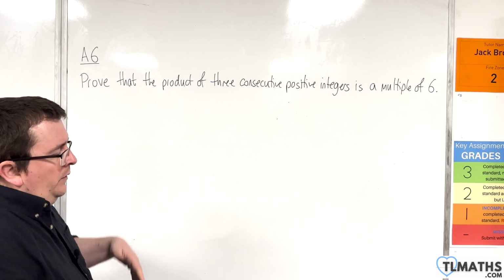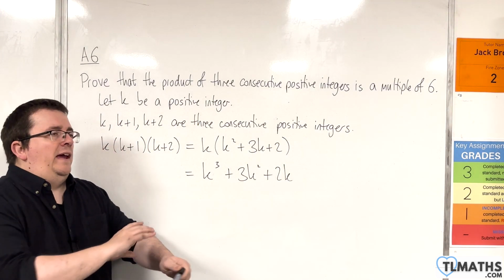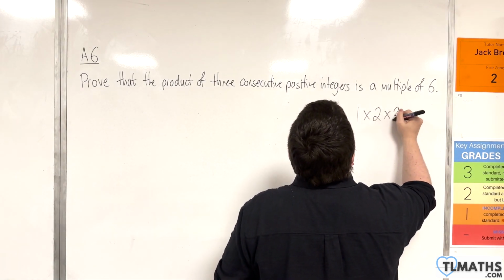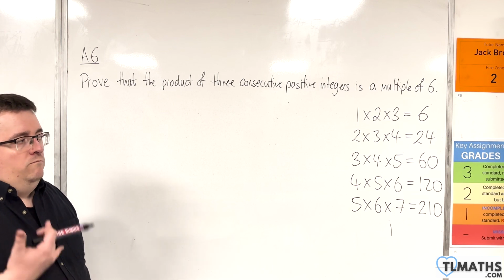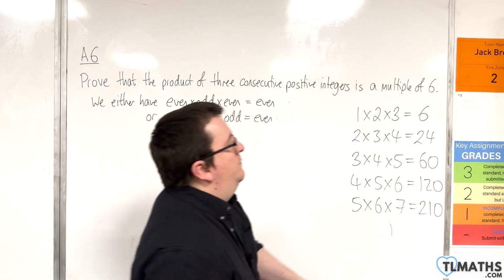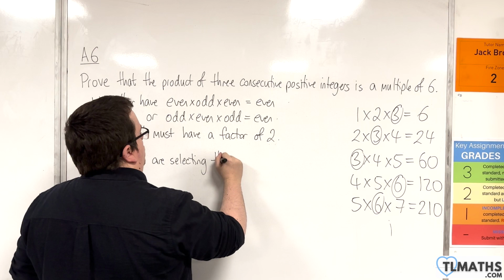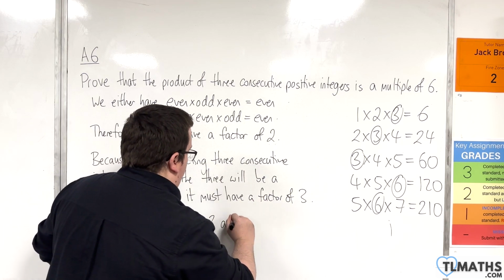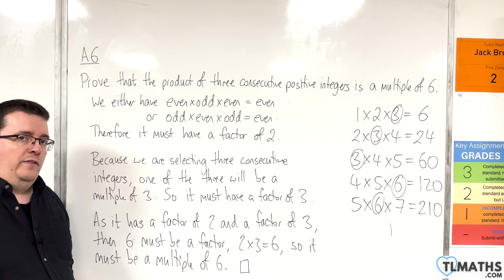GCSE Maths: A6h-18 Proof Example 4